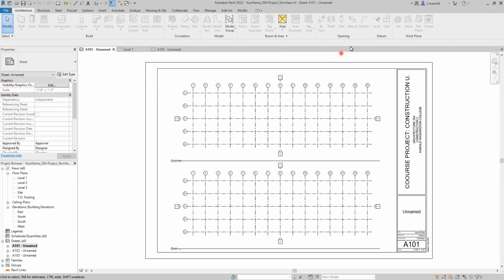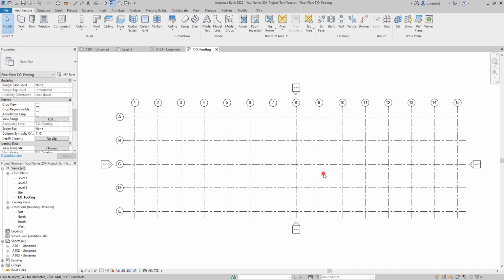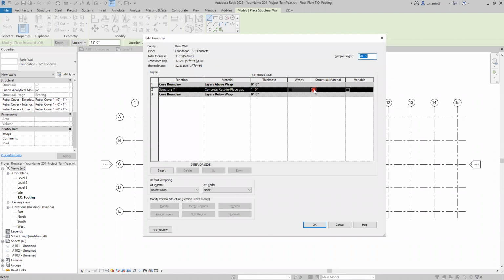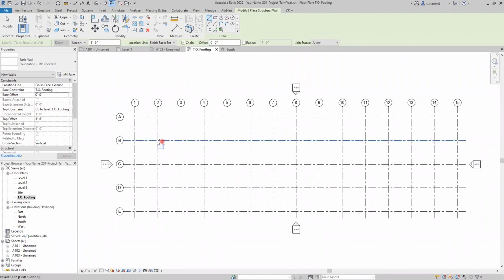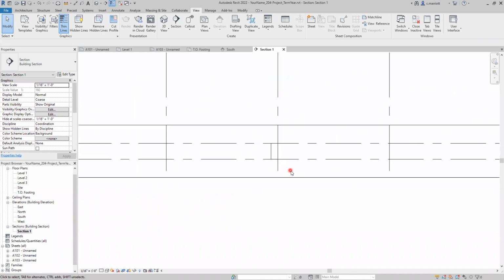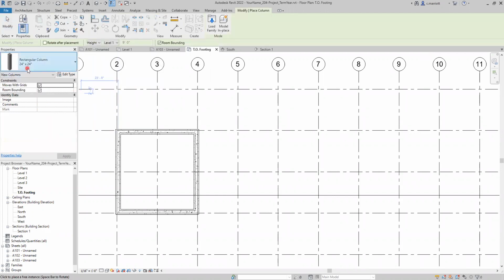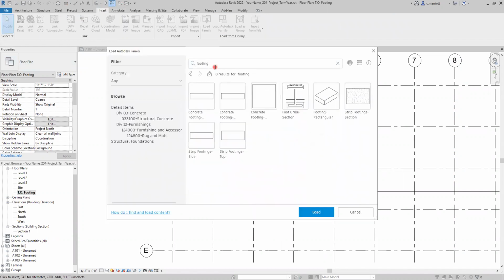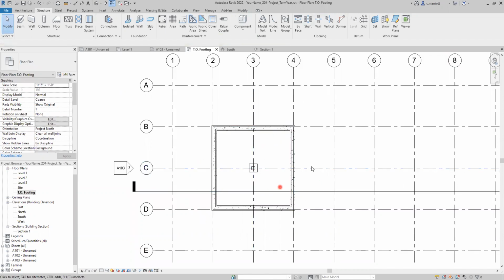Revit: Wall & Column Foundations